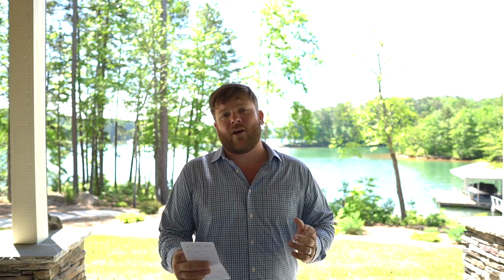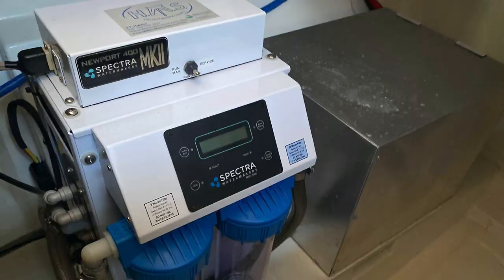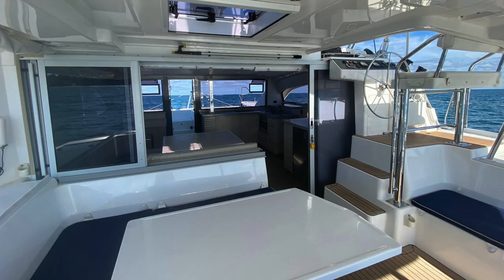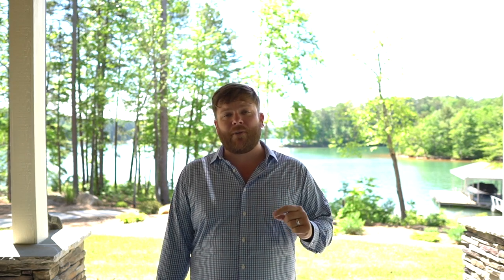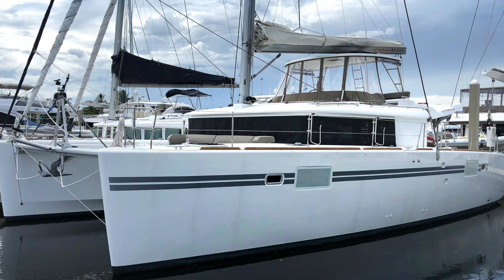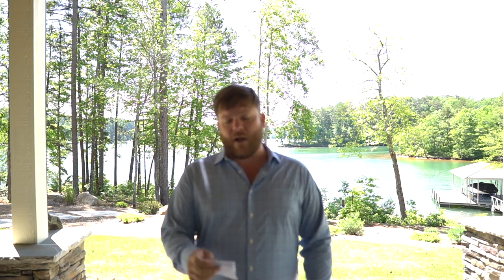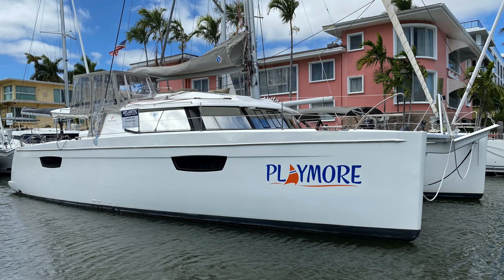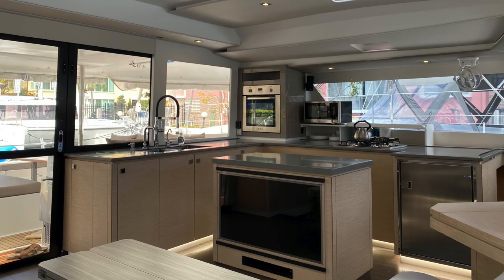Top 3 Catamarans For Sale - May 2020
Its been awhile since I've posted a Top 3 Catamarans video.  With everything going on there we are starting to see some GREAT deals pop on the market.

3) 2017 Leopard 40 Owner's Version

2) 2016 Lagoon 450 Owner's Version

1) 2018 Fountaine Pajot Saba 50 Owner's Version